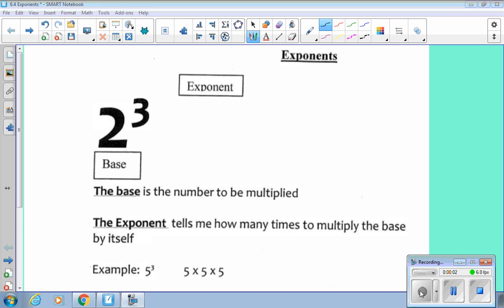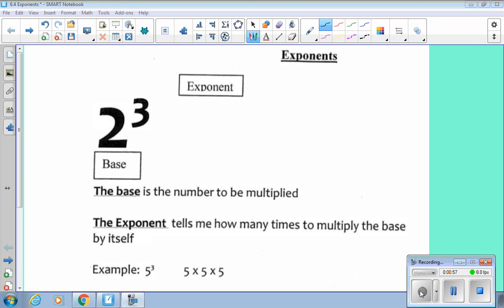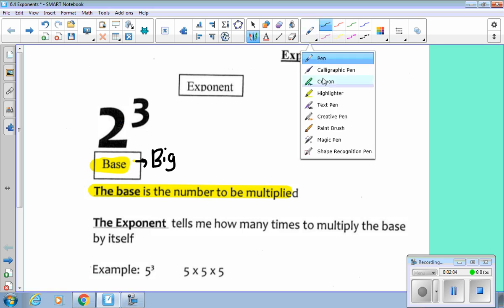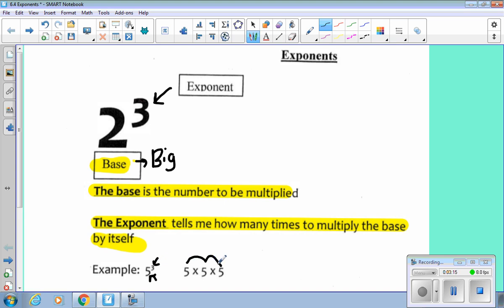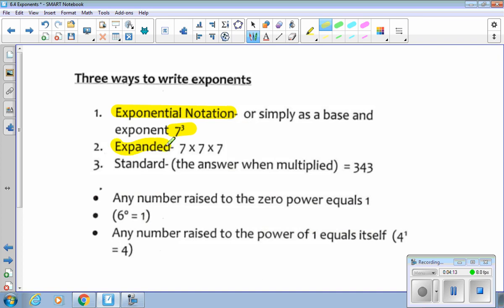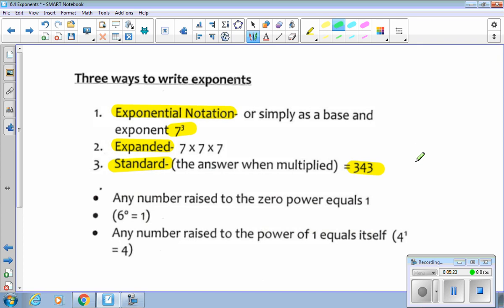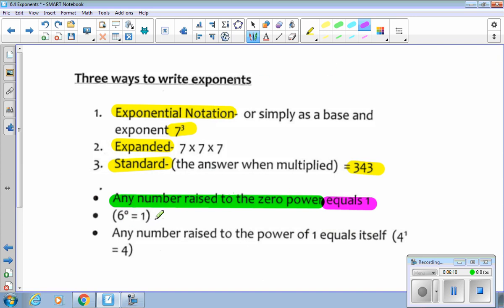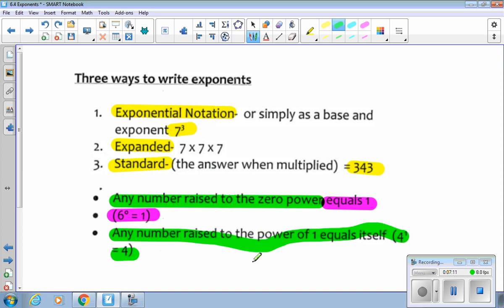Intro to Exponents